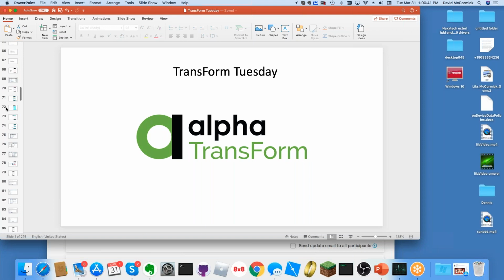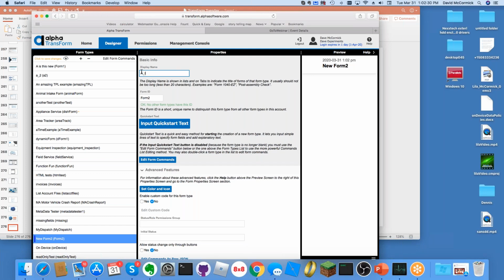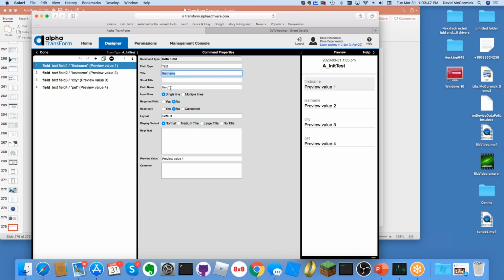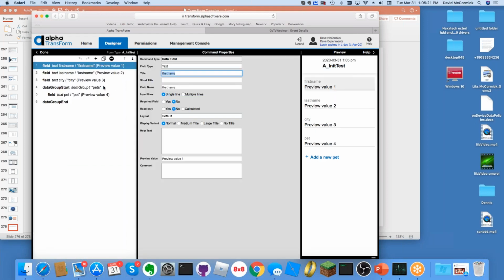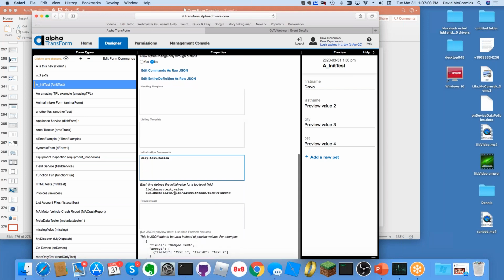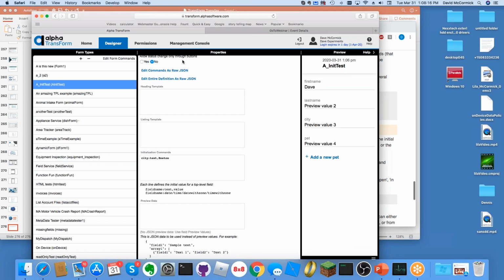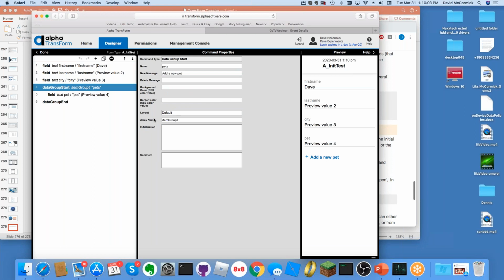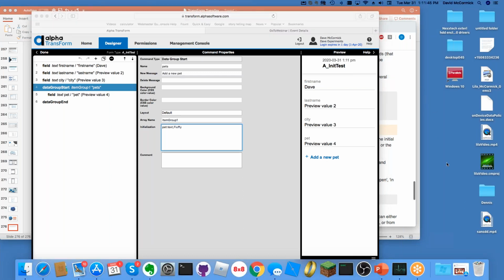TransForm Tuesdays 2020 Mar 31 - Initialization Commands with Dave and Sarah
Beginning (0:00)
Q&A: How do you set default values? (0:49)
Initialization Commands Overview (1:22)
Begin Live Demo (2:00)
Giving Proper Field Names (3:46)
Creating a Data Group (4:33)
Making Default Values (6:00)
finding Initialization Commands in Documentation (7:15)
Testing the results with Air Server (9:13)
Setting Up Default Values for a Data Group (9:54)
Saving Changes and Previewing the Results (10:23)
Q&A: When will the new TransForm version be released? (11:48)

--- QUESTIONS? ---

--- LINKS ---